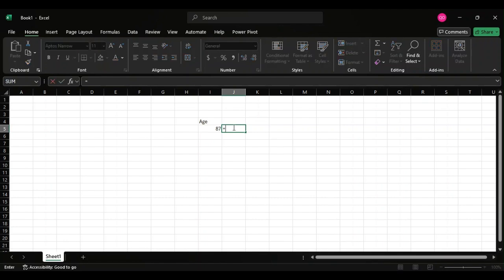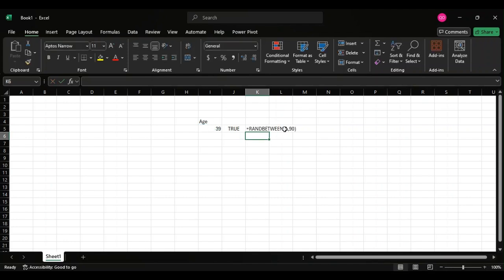Day 49 of 50 days of ExcelWorkHour - FORMULATEXT FUNCTION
Welcome to Day 49 of ExcelWorkHour, where we dive into the **FORMULATEXT** function—a highly valuable but often overlooked tool in Excel. This function is designed to display the formula used in a specific cell as text. It's perfect for situations where you want to audit, explain, or present your formulas to others. The FORMULATEXT function ensures that your hard work and the logic behind your calculations are clearly visible to anyone reviewing your spreadsheet.

The FORMULATEXT function is especially useful for anyone who works with complex formulas, shared workbooks, or financial models. Imagine working on a large dataset with intricate formulas, and you want to document your steps for others to follow easily. Instead of writing out the formulas manually, you can use the FORMULATEXT function to display them directly in your worksheet. This is especially helpful for tracking the development of your formulas or teaching others how certain calculations work.

The **FORMULATEXT** function works in a straightforward way. Its syntax is:
=FORMULATEXT(reference)

Here, "reference" refers to the cell whose formula you want to display as text. Once you use the function, Excel will output the actual formula that is inside the referenced cell as a text string. This is ideal for documentation, auditing, or presentation purposes. No need to copy and paste your formula into a text box—Excel does the work for you, making your work cleaner and more professional.

So, let’s go over the practical uses of the **FORMULATEXT** function and how it can make your Excel life much easier.

One of the most common uses of the FORMULATEXT function is for auditing large datasets. Imagine you’re working with a workbook that has numerous sheets and complex formulas. You need to verify that all the formulas are working correctly, but scrolling through each formula bar can be tiresome and prone to mistakes. With FORMULATEXT, you can quickly pull the formulas into cells, making it easier to verify their correctness at a glance. This eliminates the need to manually inspect each cell, allowing you to spot errors faster and with less effort.

Another great application is teaching Excel formulas. When you’re training others in Excel, particularly on how to construct and use formulas, FORMULATEXT helps you display the formulas clearly on the worksheet without having to copy them separately. This feature makes it easier for your learners to follow along and understand the structure of the formulas without getting lost in the details. You can create examples that demonstrate how the formulas work while displaying the actual formula for learners to reference. It’s a great way to streamline the learning process and make complex formulas easier to digest.

Let’s not forget documentation. In many professional settings, you may need to document the work you’ve done on a particular spreadsheet, especially when handing it off to a client, colleague, or manager. FORMULATEXT allows you to present a clear, easy-to-read record of the formulas you've used, which is essential for maintaining transparency in your work. Whether you're creating financial models, data analysis reports, or budgeting sheets, displaying your formulas helps ensure accuracy and fosters trust among those who review your work.

This will display the exact formula inside cell B2, providing transparency to anyone reviewing your calculations. Now, instead of having to explain the formula verbally or in writing, it's clearly visible on your sheet.

FORMULATEXT can also be combined with other Excel functions to create dynamic reports. For instance, you can use it alongside IFERROR to avoid errors in cells where there might not be a formula present. If there’s no formula in the referenced cell, FORMULATEXT will return an error. By using IFERROR, you can return a customized message instead, such as "No formula present."

Here’s a quick look at how you can use the IFERROR and FORMULATEXT functions together:
=IFERROR(FORMULATEXT(A1), "No formula present")

In this case, if there’s no formula in cell A1, Excel will display "No formula present" instead of returning an error. This little trick can enhance the readability of your reports, especially when you’re sharing them with others who may not be as proficient in Excel.